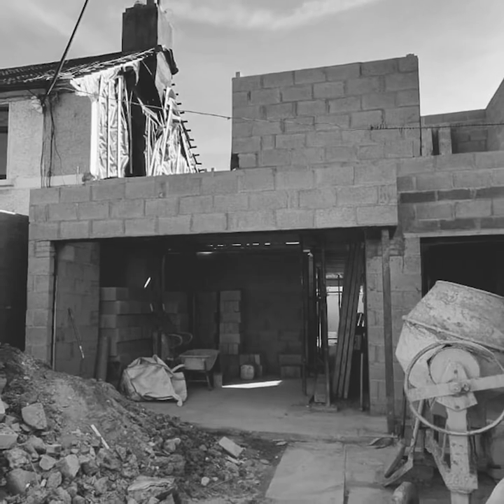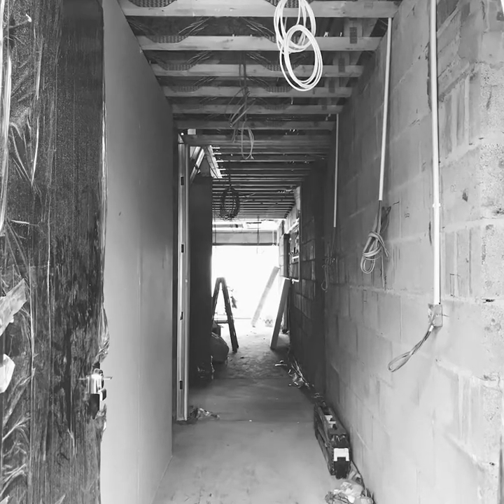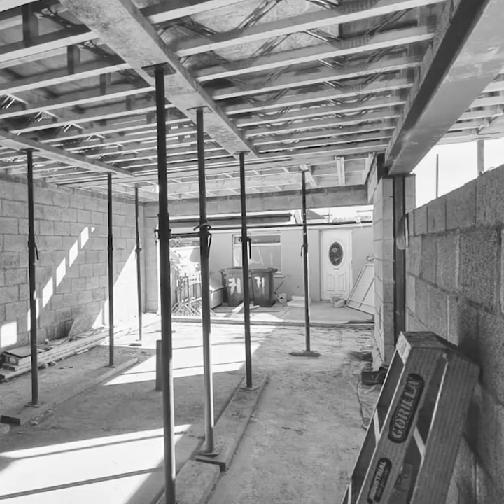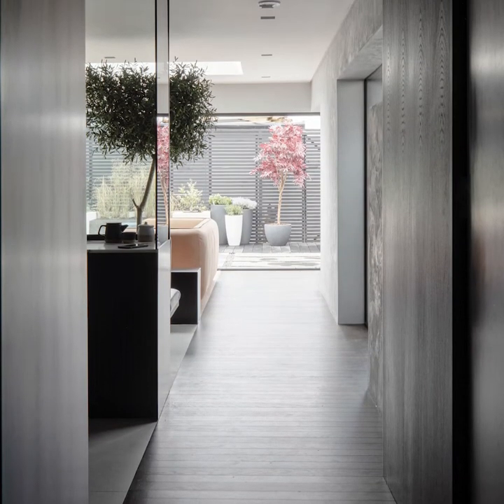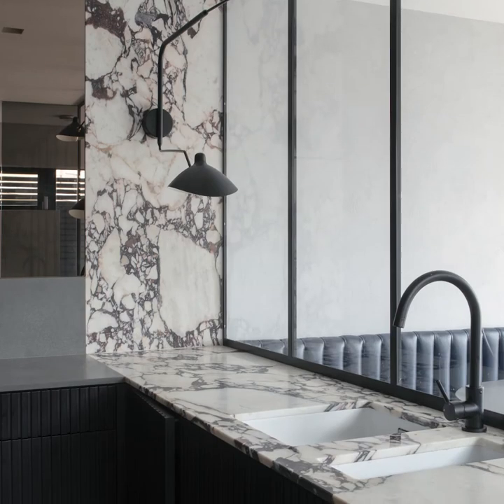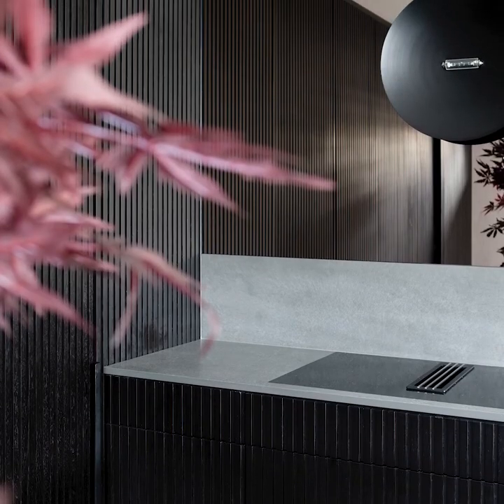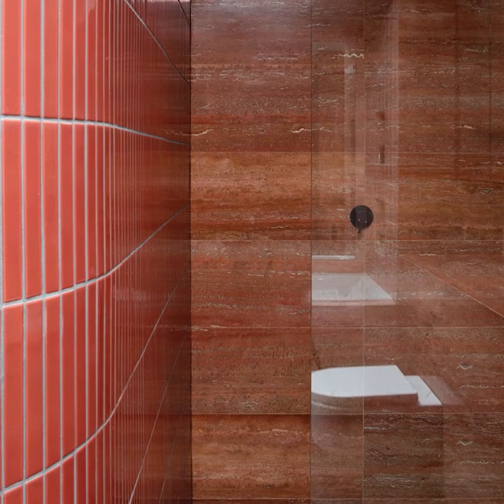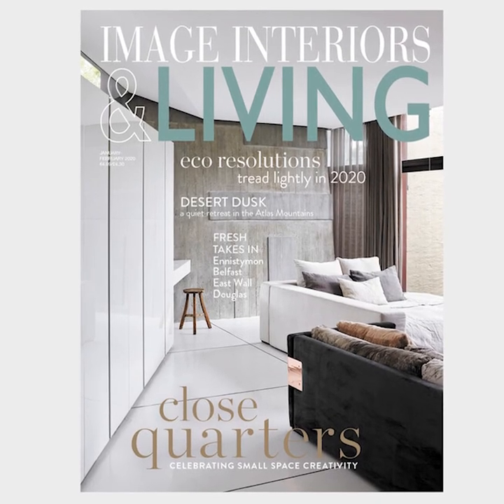Ravensdale Residence Before and After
Ravensdale Residence is an external and internal refurbishment of an existing residence nestled in the heart of bustling Dublin city in collaboration with Tyler Owens Architects.

The site has a small footprint which meant maximising the functionality of all of the spaces to ensure that the house functioned as an adaptable family home.  The interiors took inspiration from nature, incorporating a natural and hard wearing palette of materials including oak, walnut, marble, glass and concrete. Durability was a key consideration with seamlessness and minimalism rated high on the clients’ list of priorities. The design of the joinery links all the spaces together and ensures that all areas are highly functional, with clever concealed storage within every space. The concept of framed views and continuous lines draws you through the space with visibility maintained from one area to the next.

The inclusion of a concealed kitchen with smoked mirror and glass maxmised natural light and prevents the space from appearing cluttered. To make the most of the tight and narrow shape of the site, a curved staircase was located centrally within the house.  Tactility and materiality was important. We sought to create a calm and tranquil environment, juxtaposing soft linens and aged leathers against the more industrial polished plasters and concrete. In the bathroom, we added depth and interest by layering natural travertine with rich vertical tiling to emphasise the curved wall.